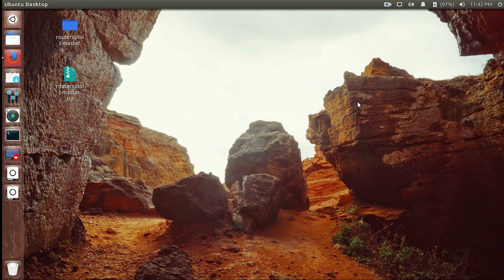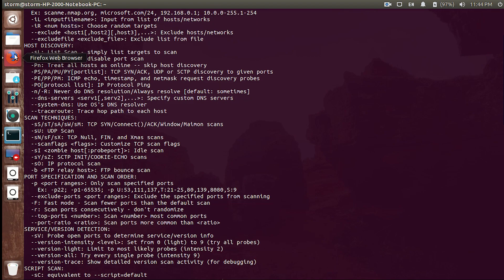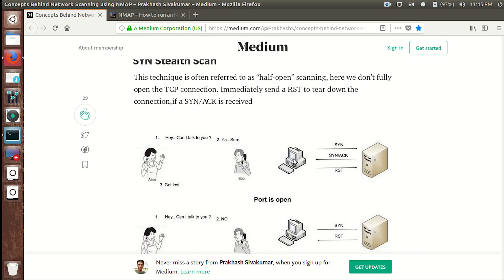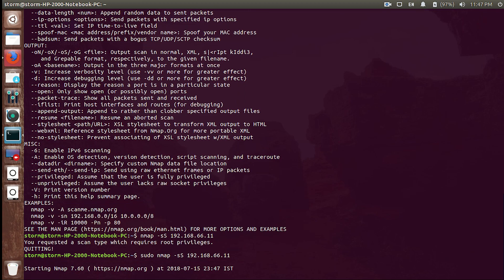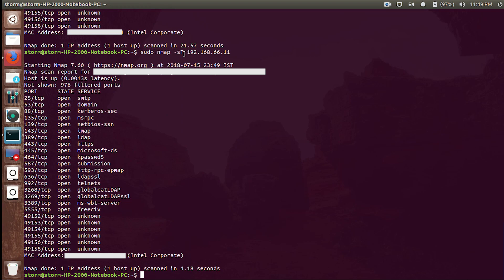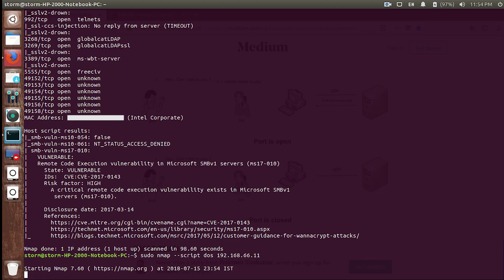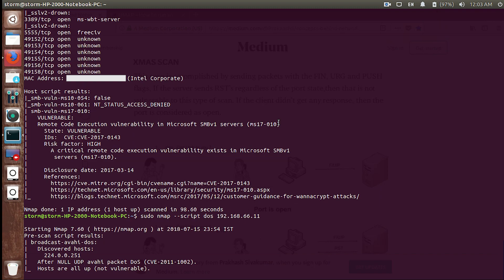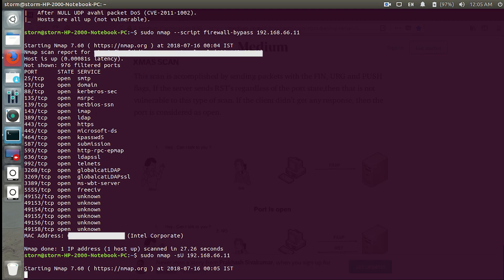Stealth scanning and vulnerability scanning with NMAP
In this video I explain the difference between some basic NMAP scan techniques including stealth scanning and tcp connect scanning.